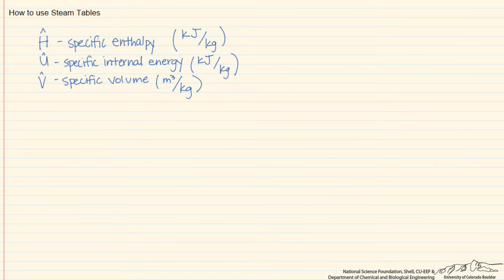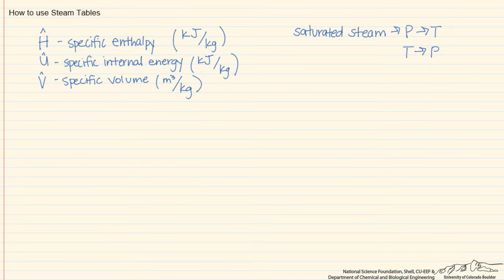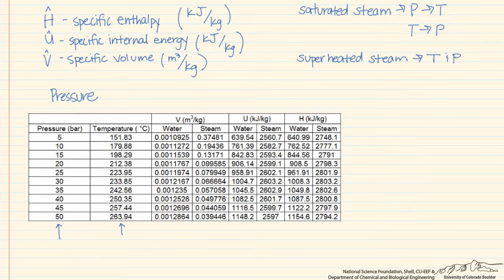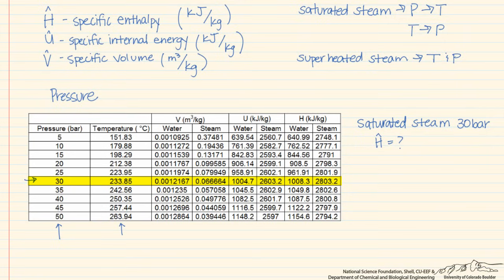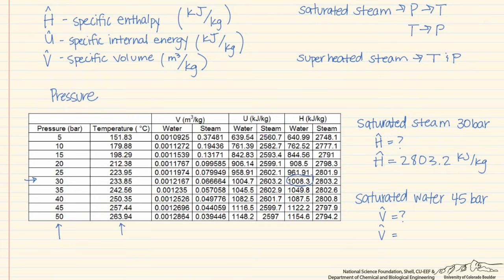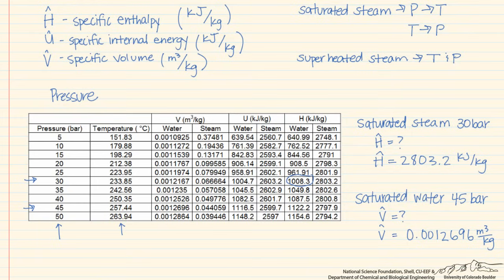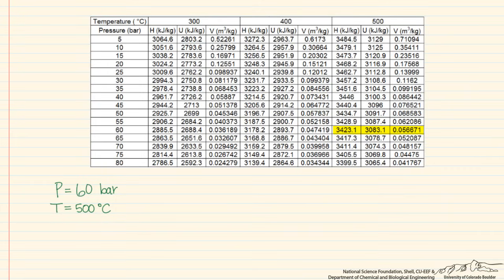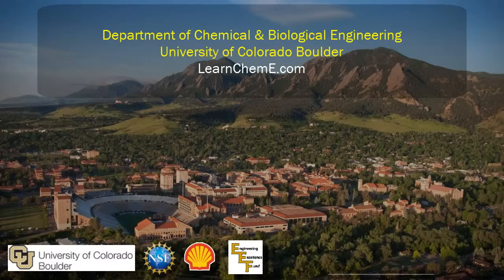How to Use Steam Tables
Organized by textbook Introduces steam tables, explains how to use them, and explains the difference between superheated and saturated steam. Excel spreadsheet steam tables Steam Table Example Made by faculty at the University of Colorado Boulder Department of Chemical and Biological Engineering.